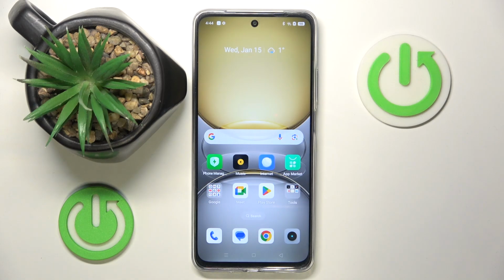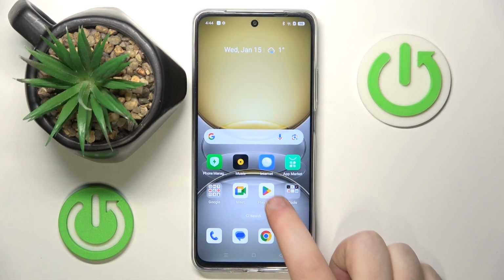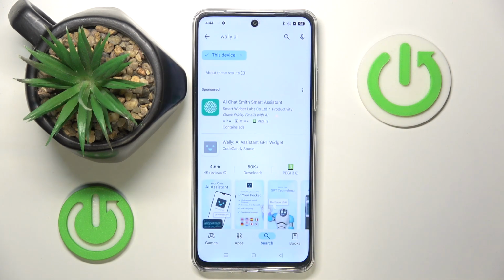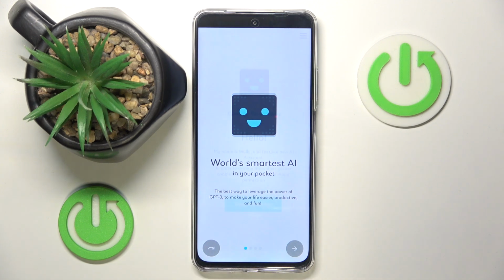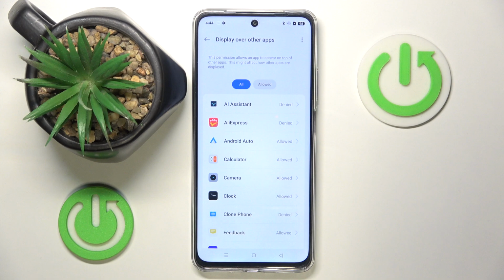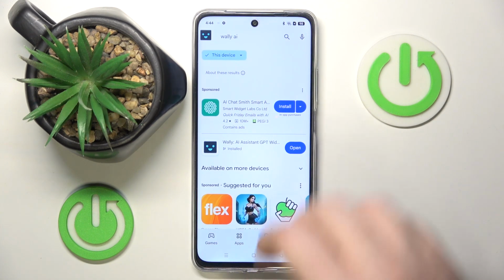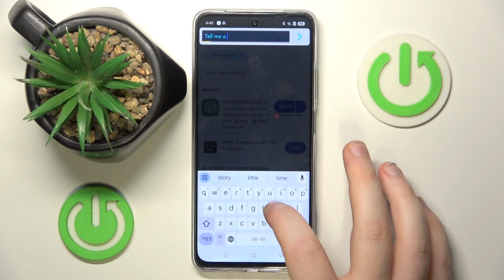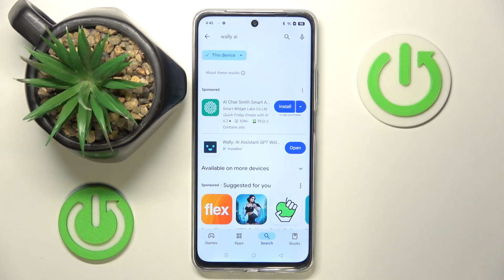REALME C75 - How to Install ChatGPT Widget? | AI at Your Fingertips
Hi! Adding the ChatGPT widget to your REALME C75 allows you to access AI-powered assistance right from your home screen. This guide explains the steps to install and configure the widget for quick and easy use. Having the widget ready ensures you can get answers anytime you need them.

How to install the ChatGPT widget on REALME C75?
Where can I download the ChatGPT widget for my device?
What are the benefits of using the ChatGPT widget?